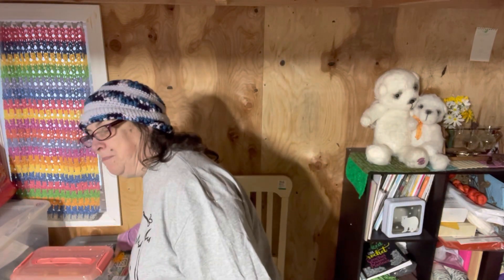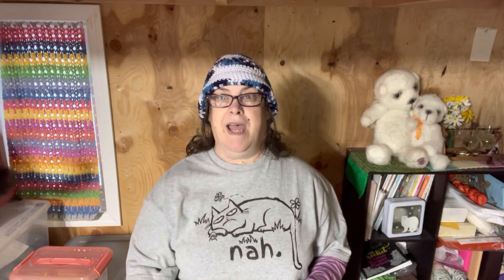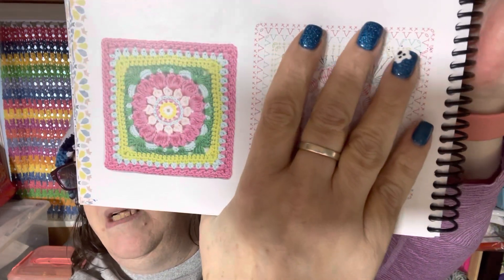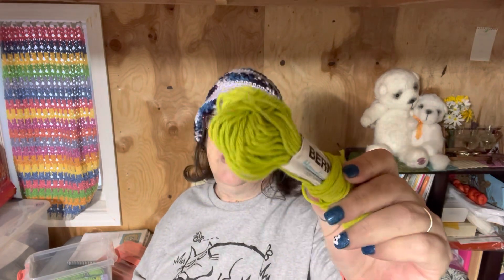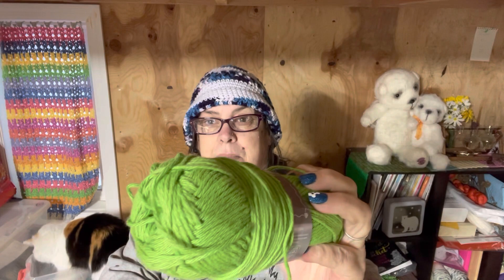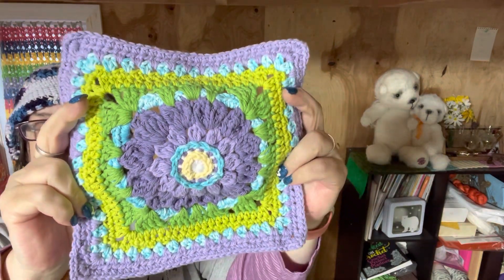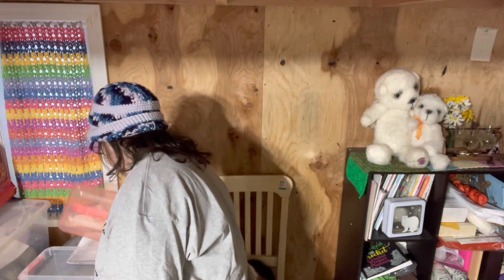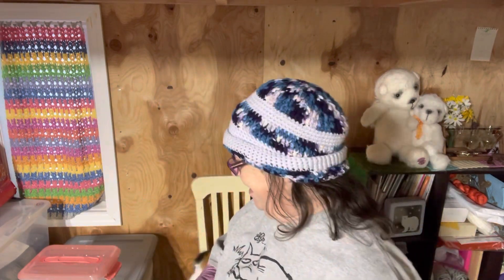Tile Of The Week Thursday - Tile No. 25 Calypso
Thank you Mike and Sam @manfasmakes-sam for starting this CAL. Although I am still behind, I will get caught up one day.

The book, 100 Crochet Tiles, is available from Amazon or other online retailers.

Snail Mail:
Laura McDonald